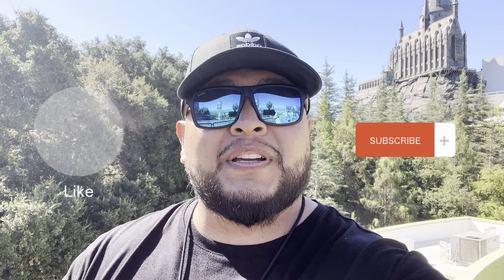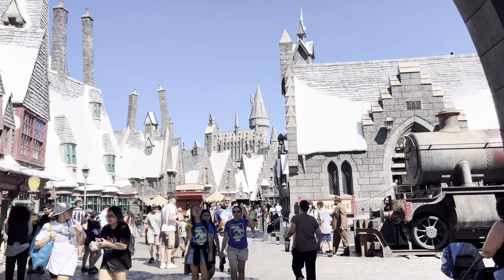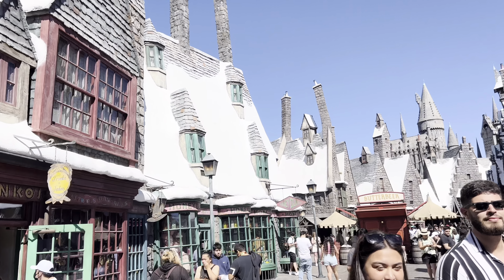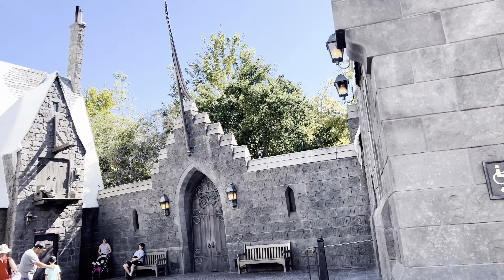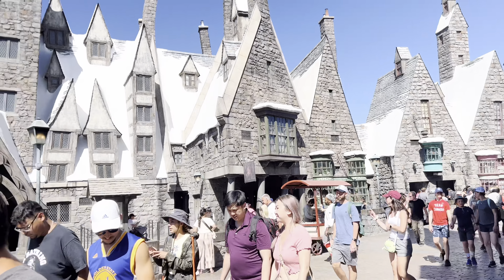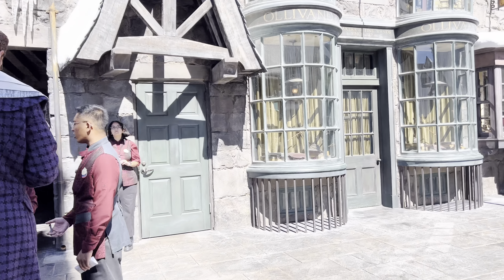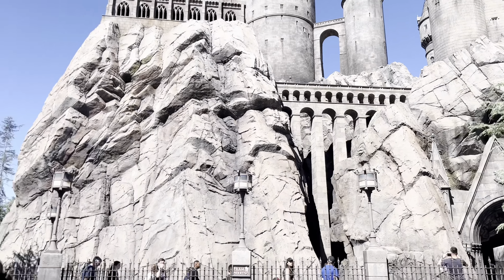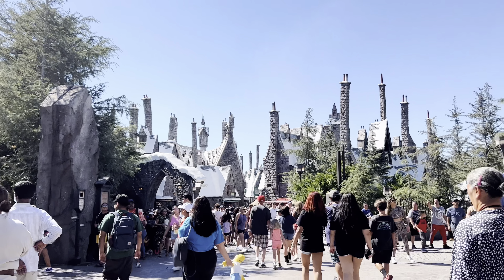[2022] The Wizarding World Of Harry Potter at Universal Studios Hollywood 4K Walkthrough POV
A Walkthrough for new fans of the Wizarding World of Harry Potter. To guide you in your next journey to hogmede at Universal studios Hollywood.

YouTube.com/Youknowozzy_